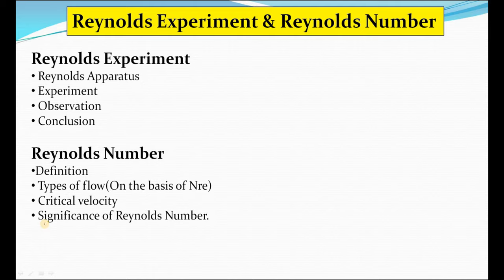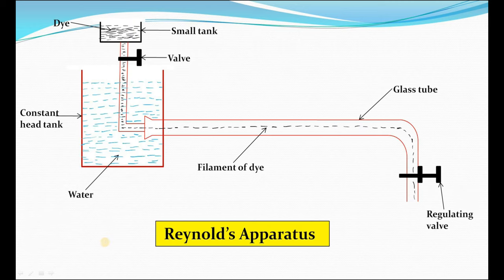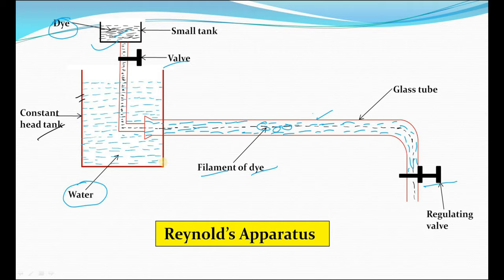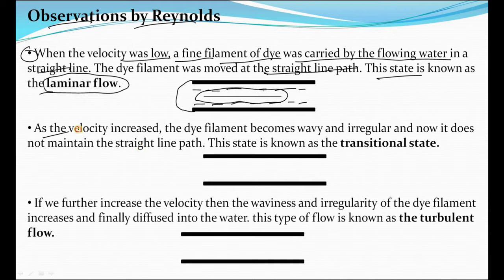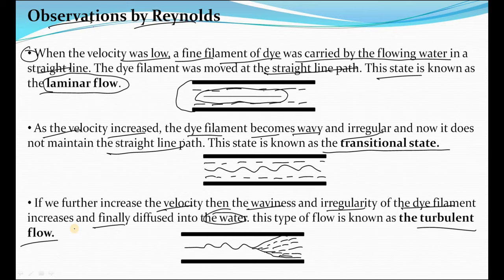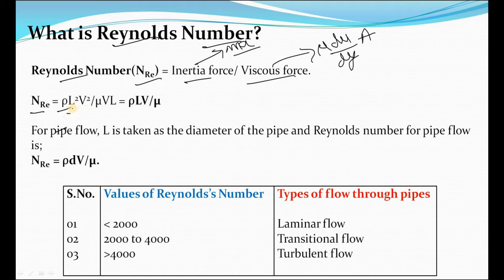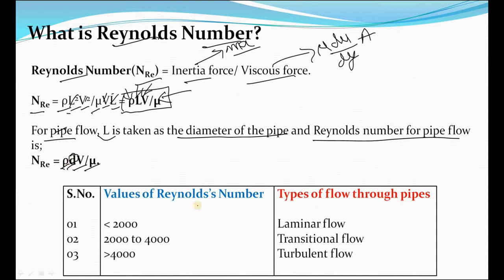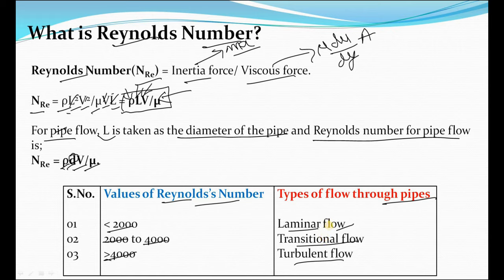Reynolds Experiment | Reynolds Number | Significance of Reynolds Number | Laminar and Turbulent flow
About this video :

In this we are going to discuss about the ;

00:00:00 Introduction of Lecture
00:01:19 Introduction of Reynolds Apparatus for Reynolds Experiment
00:02:39 What is Reynolds Experiment?
00:04:12 Observations from Reynolds Experiment by Reynolds
00:04:20 What is laminar flow
00:05:43 What is transition flow
00:06:45 What is turbulent flow
00:07:40 What is Reynolds Number
00:08:45 Formula for Reynolds Number
00:09:18 Reynolds number for pipe flow
00:12:42 Significance of Reynolds Number
00:14:07 What is Critical Velocity
00:14:45 What is lower critical velocity
00:15:22 What is upper critical velocity
00:16:20 What is Lower critical Reynolds Number
00:16:46 What is upper critical Reynolds Number
00:17:12 Conclusion from Reynolds Experiment & Reynolds Number study.

Topics covered :
What is Reynolds number?
Definition of Reynolds Number
Formula of Reynolds Number
Significance of Reynolds number
What is meant by Reynolds number?
What is Reynolds number and its importance?
How is Reynolds number calculated?